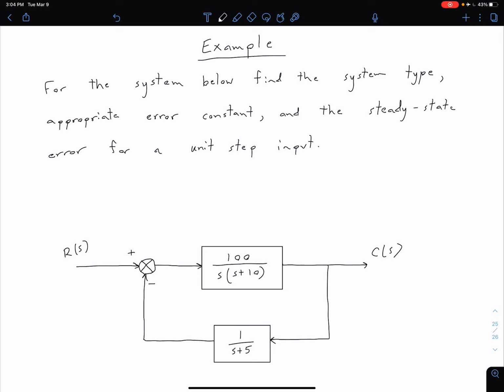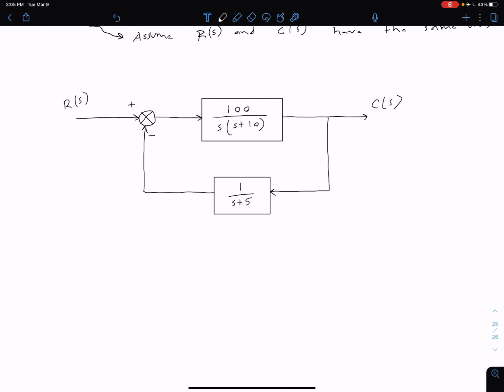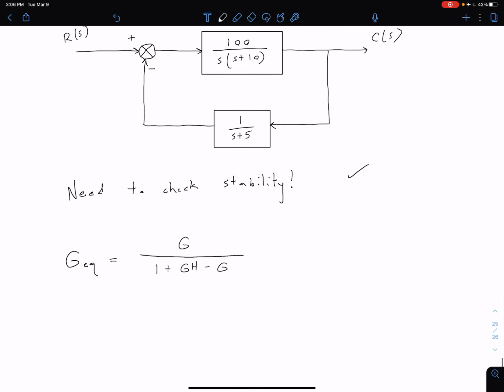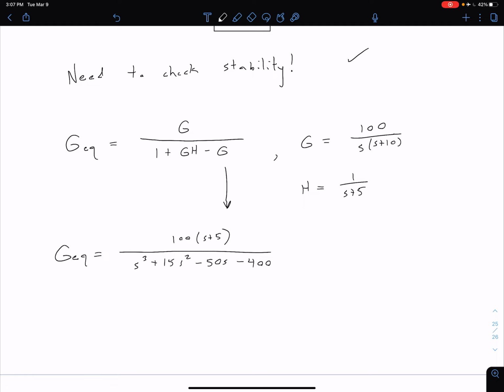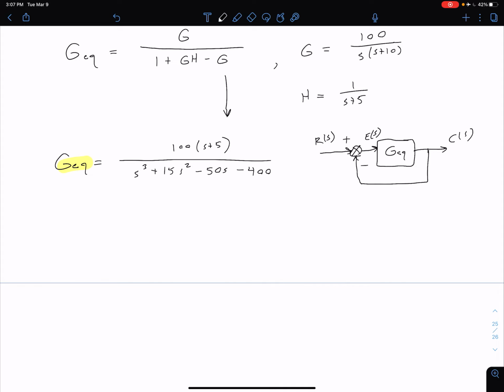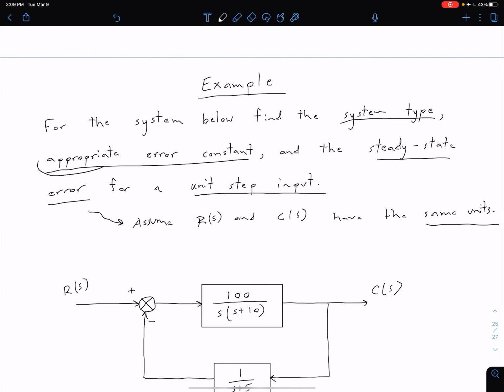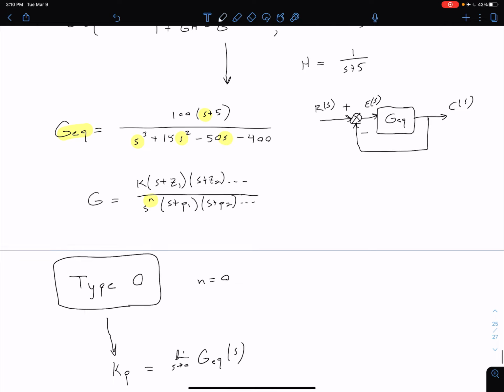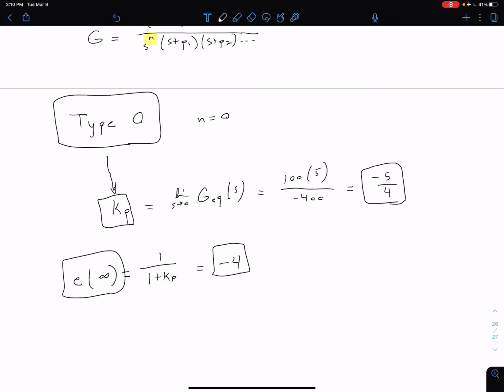S.S. Error - Example: Nonunity Feedback System